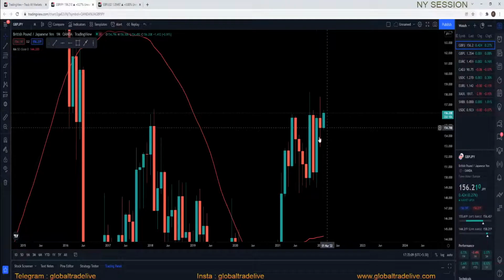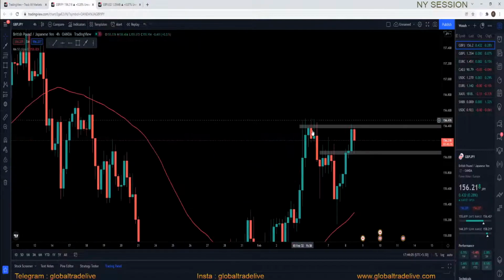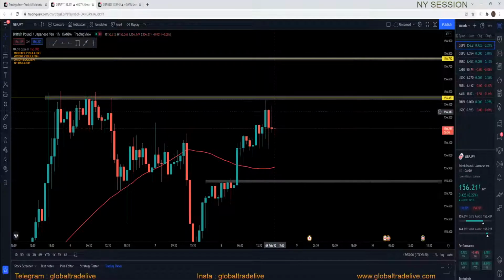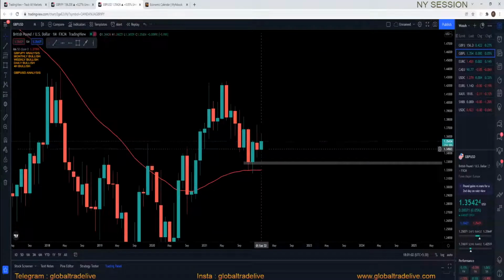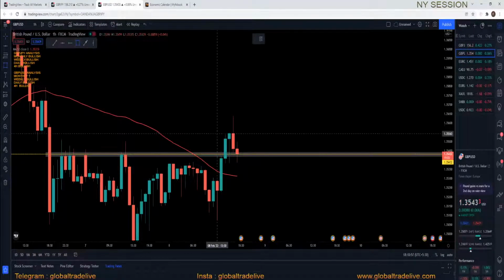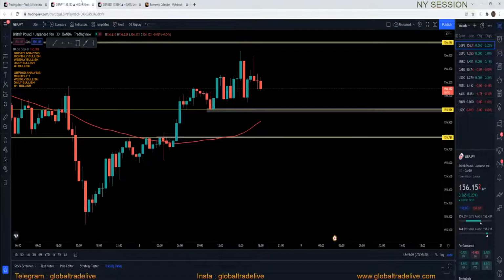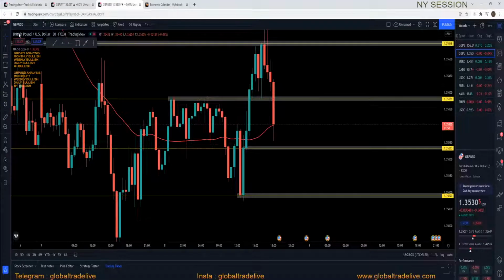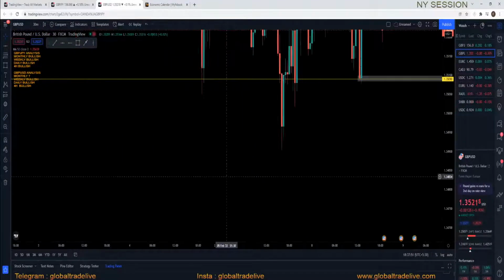Live Forex Trading - NY Session 8 February 2022